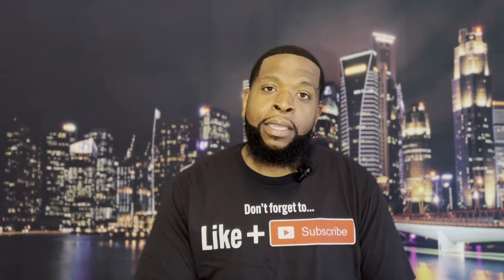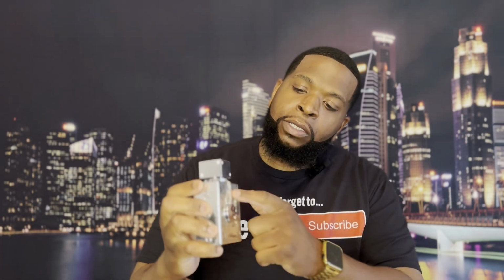Armaf Club De Nuit Sillage| does it measure up to Creed Silver Mountain Water?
Thanks for tuning in, hope you enjoyed the content! Smash that like button as a token of appreciation for the hard work it takes to continue bringing new content. And also for youtube algorithm as it helps the channel grow!